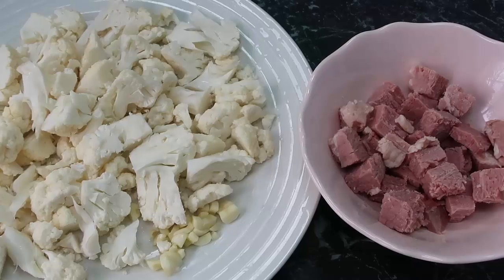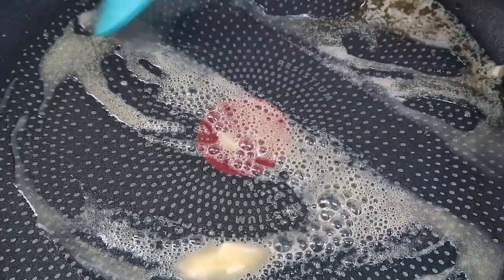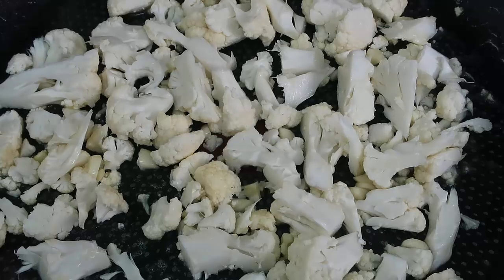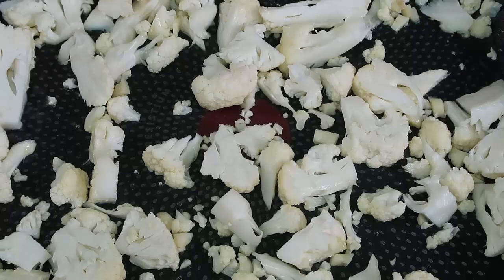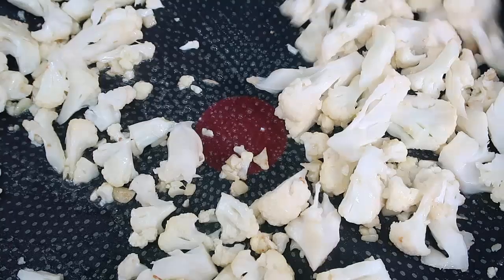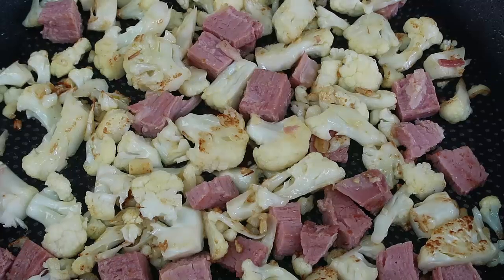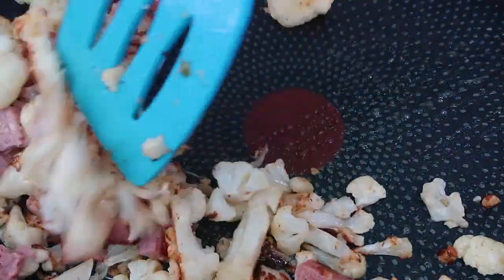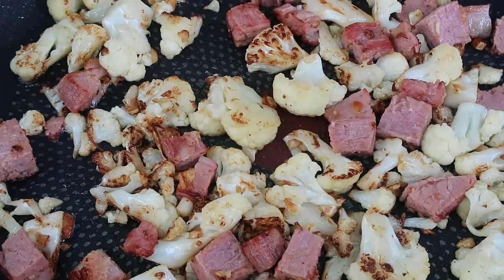Corned Beef Hash Recipe | Low Carb, Keto Diet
Corned Beef Hash Recipe - low carb, keto diet - how to make homemade corned beef.

The perfect St Patrick's Day food idea!